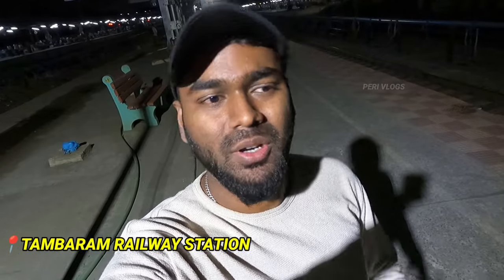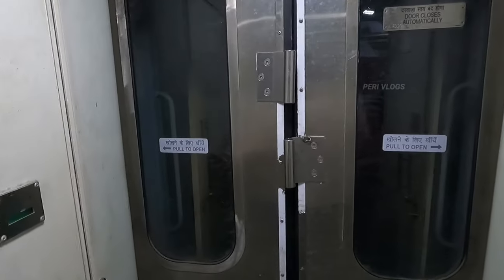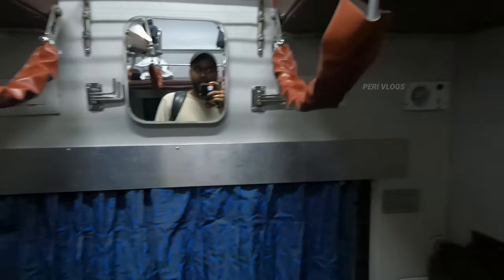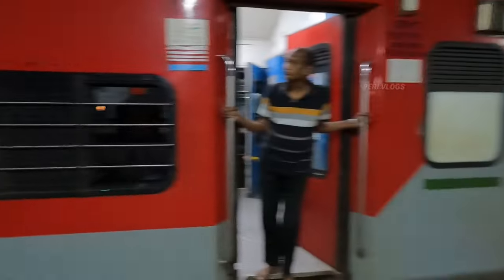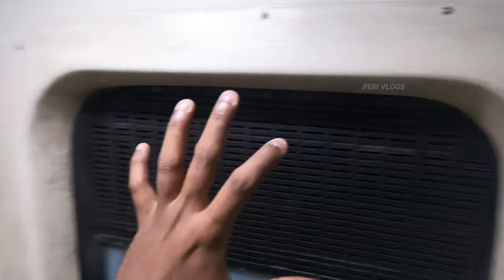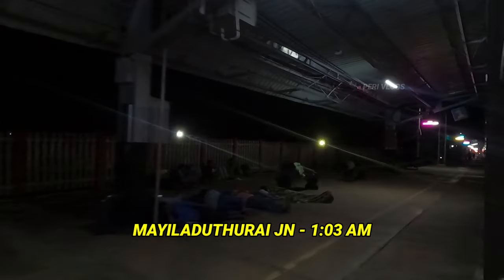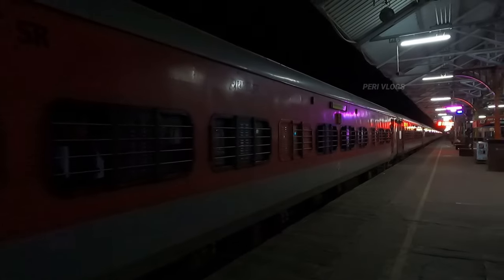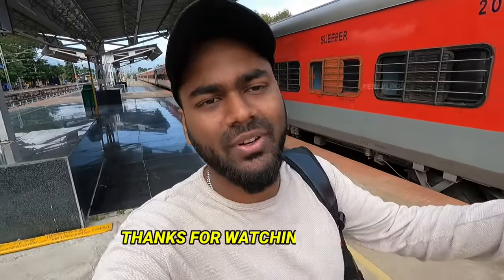🚂TAMBARAM TO SENGOTTAI EAST DELTA SF EXPRESS TRAVEL VLOG | Cleanest Train in Tamilnadu? | Peri Vlogs